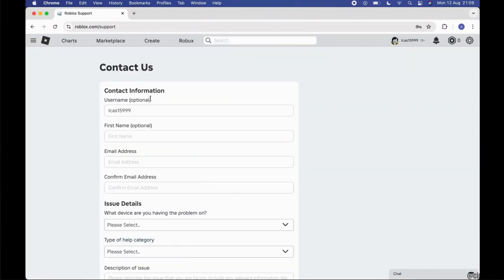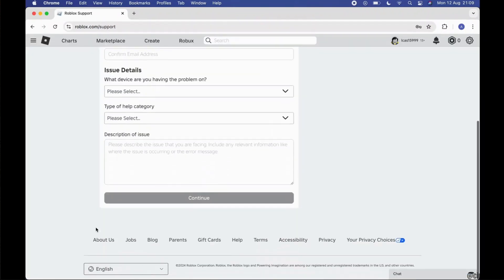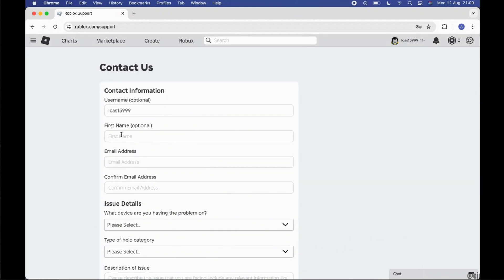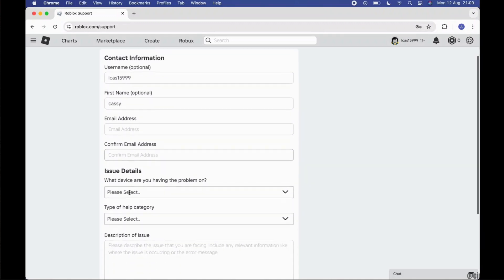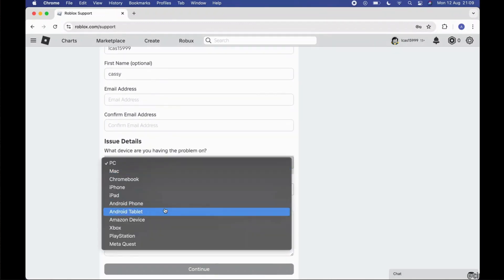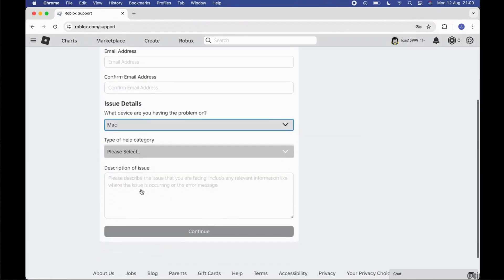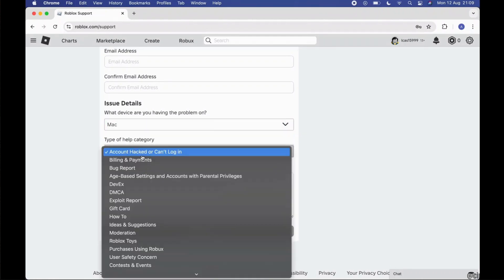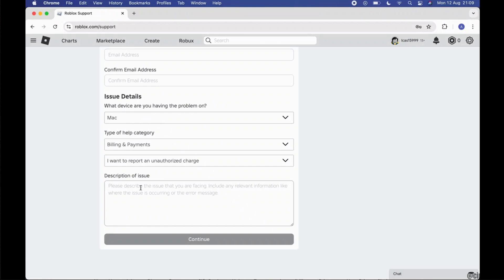How To Use Roblox Support Ticket Step By Step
In this step-by-step tutorial, you'll learn how to use a Roblox support ticket efficiently. Whether you need to redeem a support ticket or understand what to do with it, this guide has got you covered! Discover the process for using Roblox support tickets on both PC and mobile devices, and troubleshoot common issues.

In this video, you'll find out how to use a Roblox support ticket and get detailed instructions on how to handle it effectively. We’ll also cover using Roblox support tickets in 2022 and dealing with issues if your support ticket isn’t responding.

Timestamps:
0:00 Introduction
0:20 Step 1: Accessing Your Roblox Support Ticket
0:45 Step 2: Using Your Support Ticket on PC
1:00 Step 3: Using Your Support Ticket on Mobile